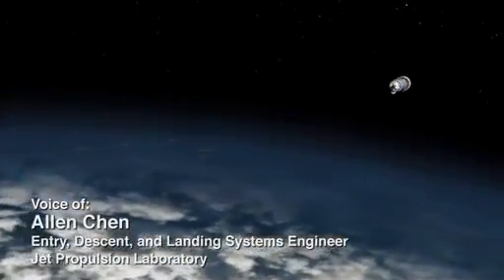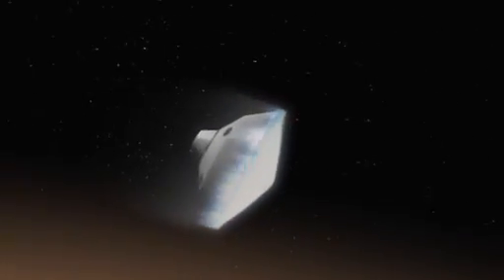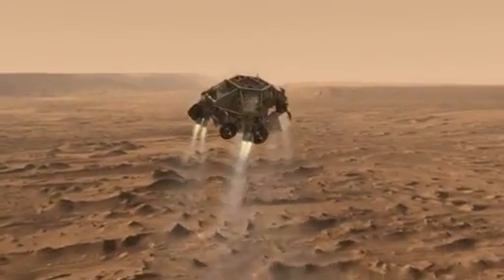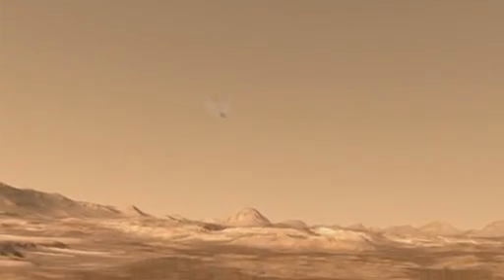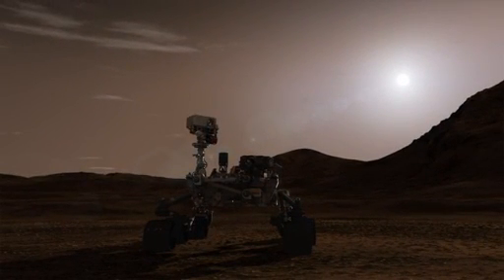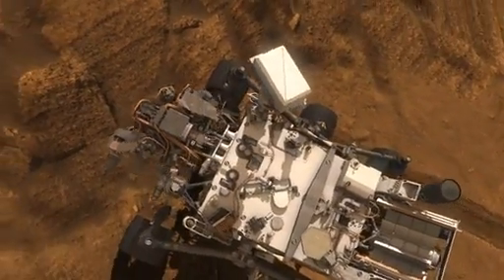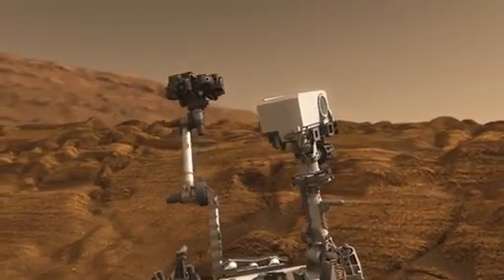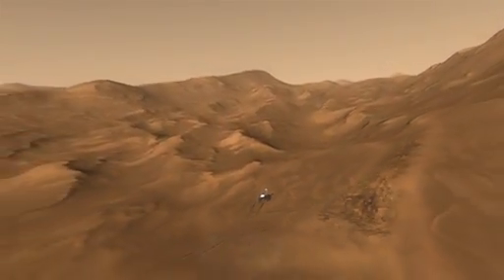Next Mars Rover in Action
A narrated play-by-play of Curiosity's entry, descent and landing on Mars!